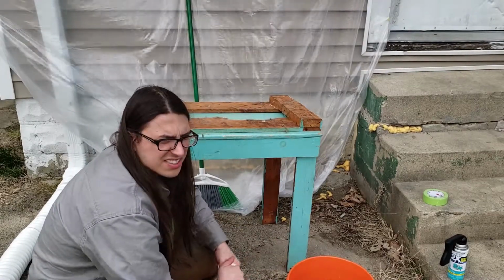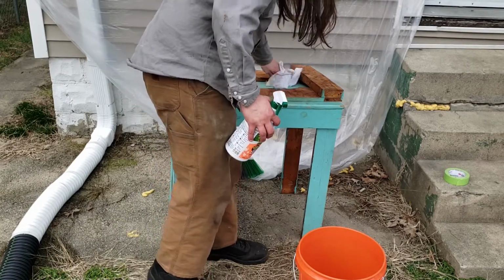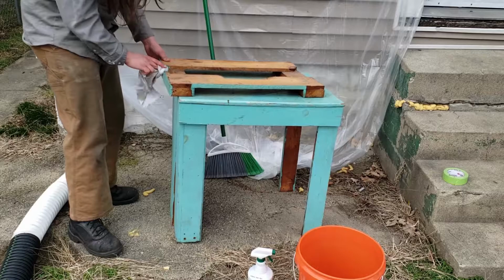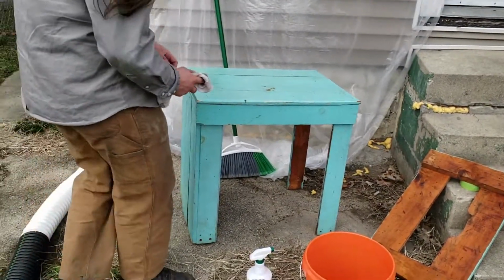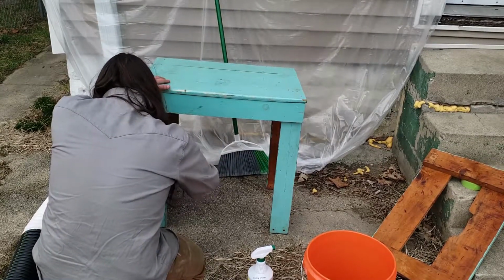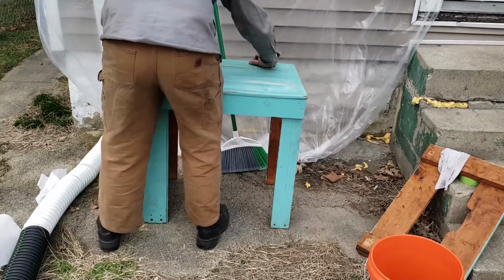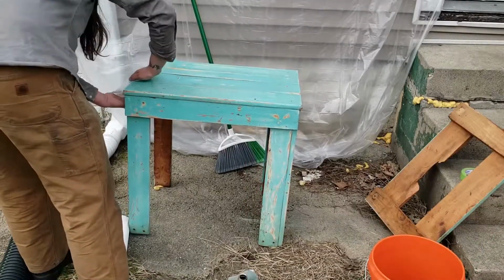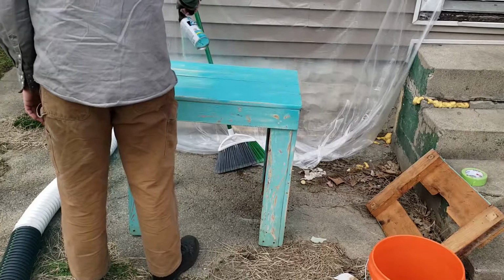wooden counter restore pt 1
here i take a 20 year old counter in need of some new paint